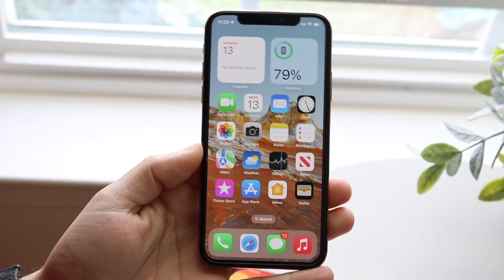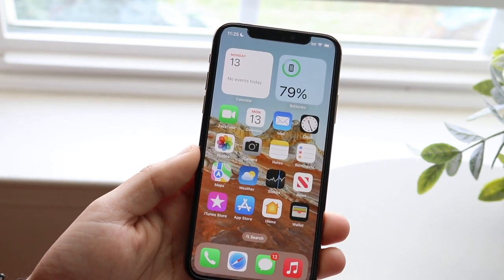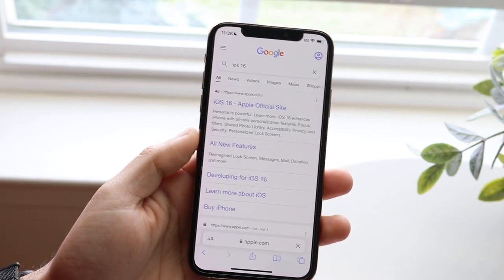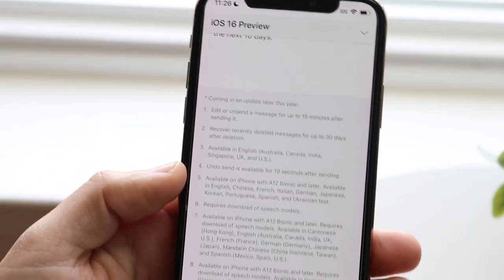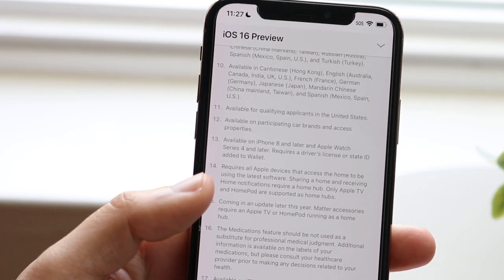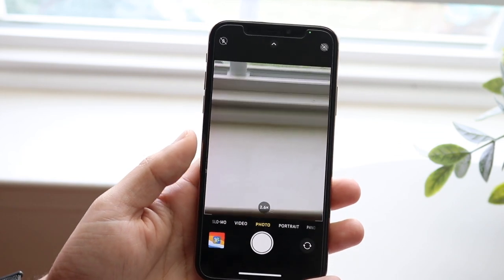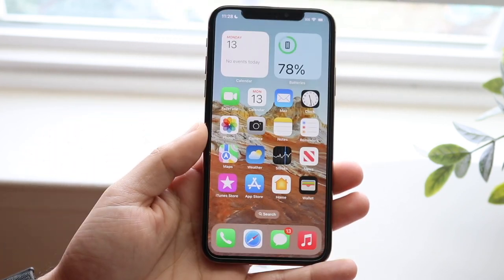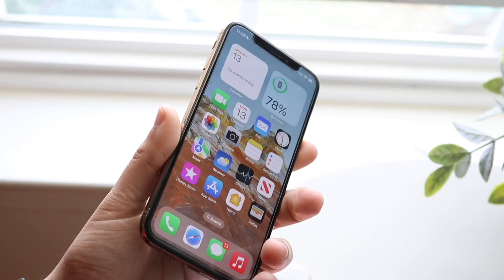I Like This iPhone, I Guess